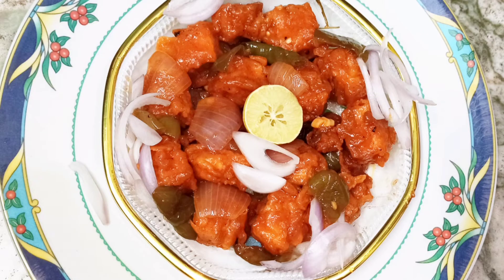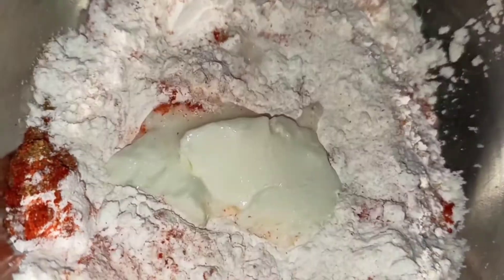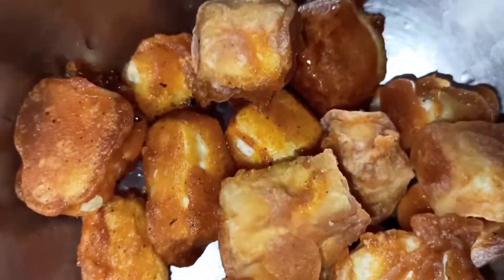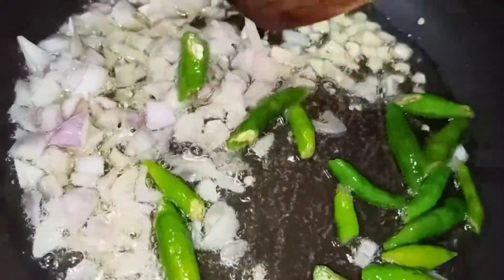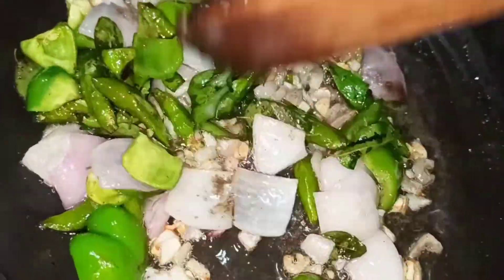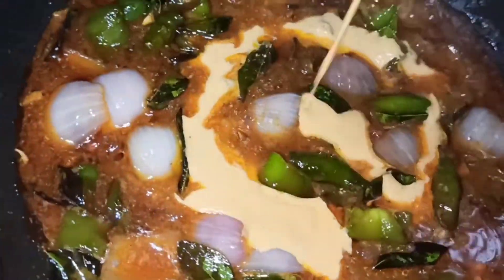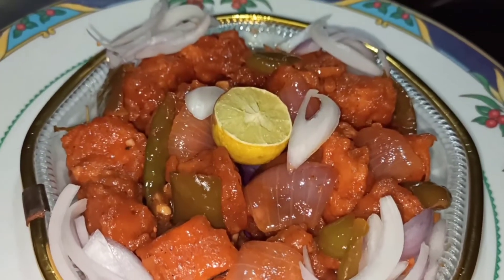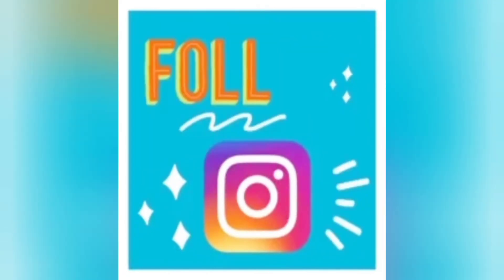Chilli Paneer|Restuarant style Paneer starter|Veg Starter |రుచికరమైన పన్నీర్ స్టార్టర్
INGREDIENTS:
Paneer- 200gms
Corn Flour- 3 spoons
Maida - 2 spoons
Pepper powder-1 spoon
Salt - 1 spoon
Red Chilli powder - 1 spoon
Coriander powder - 1 spoon
Curd -3 spoons
Turmeric powder -1 pinch
Water, Oil - required
Red Chilli Sauce, Green Chilli Sauce - 1 spoon
Soya Sauce - 2 spoons
Garlic - 4 pieces
Onion - 1
Green Chilli, Curry leaves - required
Capsicum - 1
Veniger - 1 spoon

Cooking Process:

Hello foodies, today lets try making Chilli Paneer. Lets get to the process:

1. First, take paneer about 200gms and cut it in to cubes as shown in video.
2. Now, take a bowl, add 3 spoons corn flour, 2 spoons of maida, 1 spoon salt, 1 spoon red chilli powder, 1 spoon pepper powder, ½ spoon coriander powder, 1 pinch turmeric powder, 1 spoon curd and mix the batter well by adding water slowly.
3. Now, take a kadai and heat the oil required for deep fry. Place all paneer cubes in to the batter we prepared. Now, take one paneer cube at a time bind it in corn flour and keep it in oil. Do the same process for all the paneer cubes. After the deep fry is done, keep all the paneer cubes aside.
4. Now, we have to prepare sauce for Chilli Paneer. Take a small cup, add 1 spoon green chilli sauce, 1 spoon red chilli sauce, 2 spoons soya sauce and mix it well.
5. Take a pan, heat it and now add 2 spoons oil, 4 garlic pieces, 1 chopped onion, few green chilli, curry leaves and now fry them for 2 minutes. After 2 minutes, now add 1 capsicum and 1 onion(chopped in the shape of cubes), 1 spoon salt, ½ spoon pepper powder, mixed sauces and mix all the ingredients well in the pan.
6. Now, add 2 spoon of curd to the mix, after its boiled well add 1 spoon veniger. After it gets boiled for 2 minutes, now add the batter we prepared in step 2(if left)  in to the pan and let it fry.
7. Add some water now so that all the sauces and masala gets mixed well and now boil the gravy for 2 minutes. Now, add the fried paneer cubes and fry it for 3-5 minutes and now Healthy & Spicy Chilli Panner is ready to serve!!!
Happy Cooking!

Thank you so much everyone for all your support!!